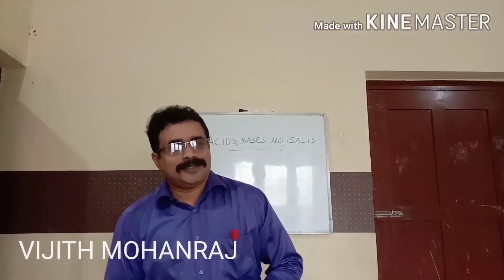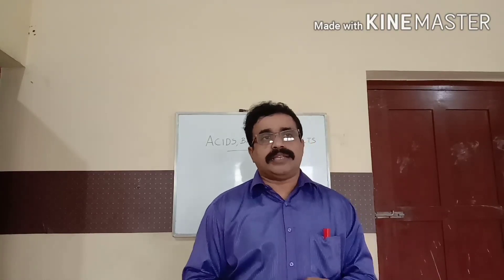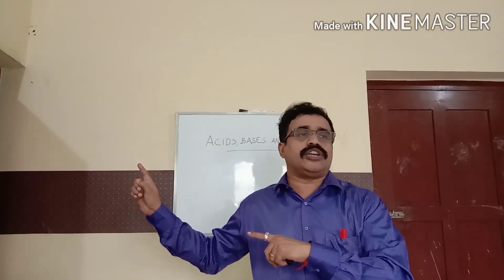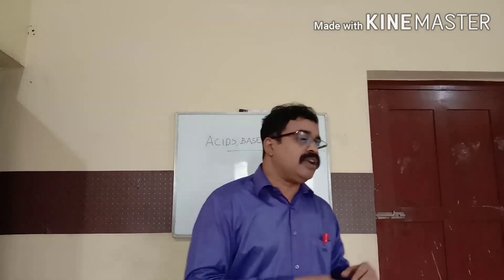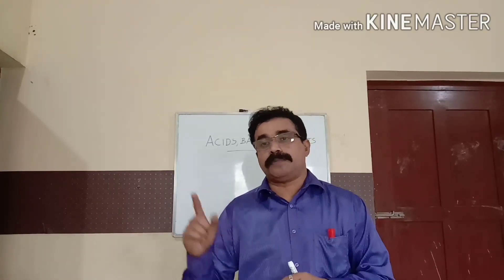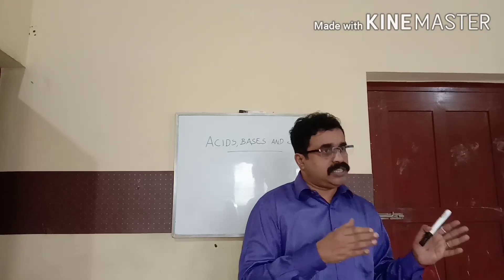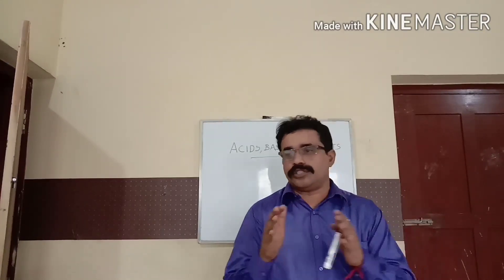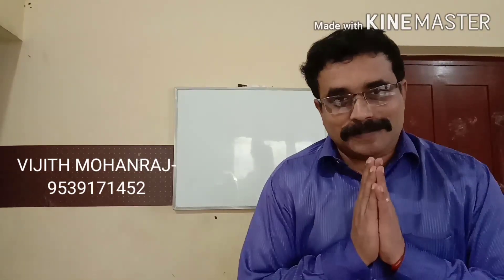ACIDS, BASES AND SALTS, (PART 1)CBSE 10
Chemistry Class X